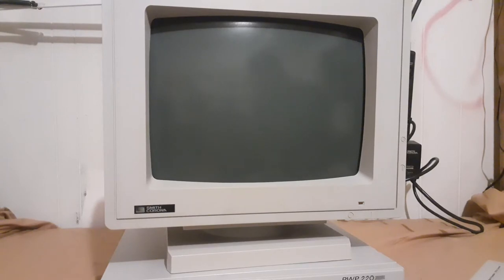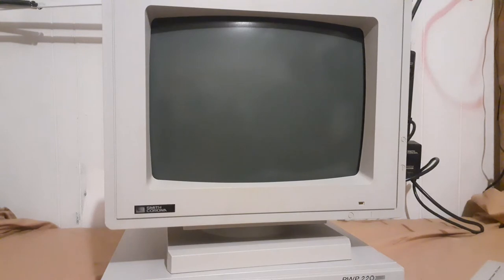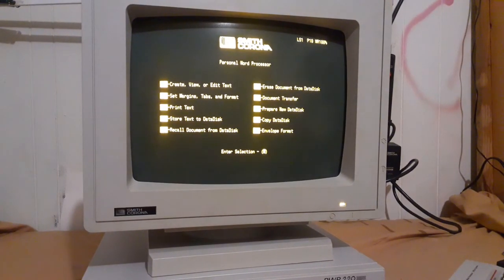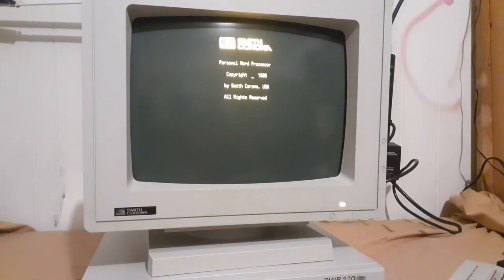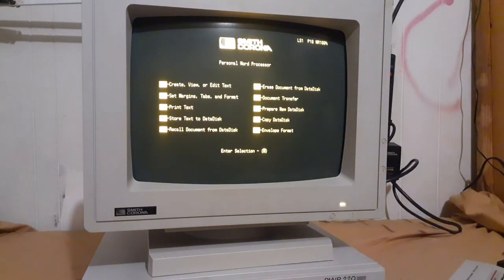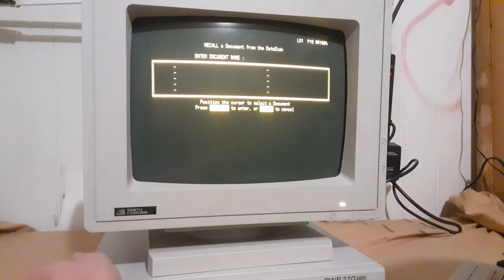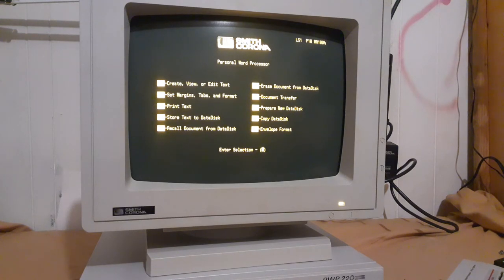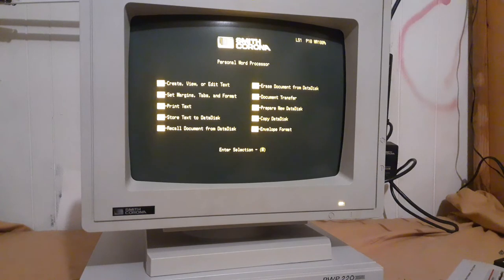Unboxing a Word Processor from 1990 | Smith Corona PWP220 | Vintage Oddware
In this video I unbox, set up, and test a vintage word processor, and then partially disassemble it and take a look at the unit's internal components.